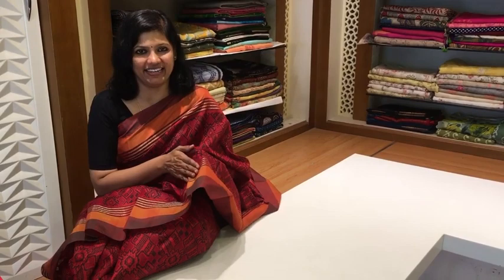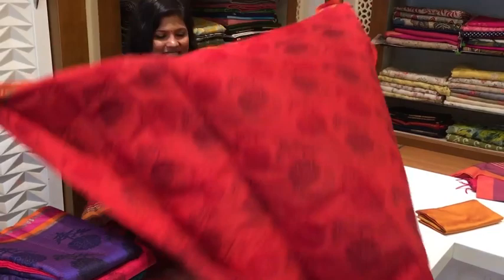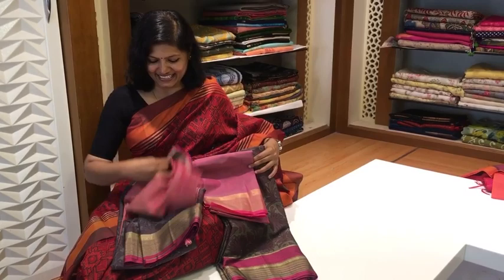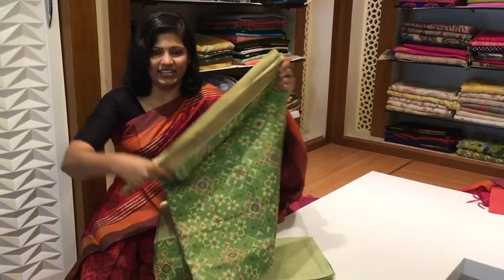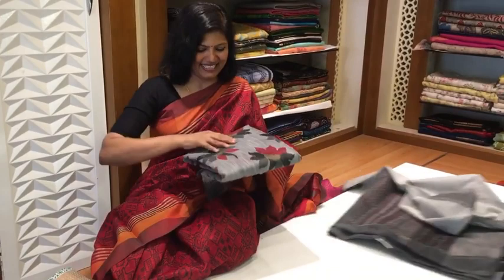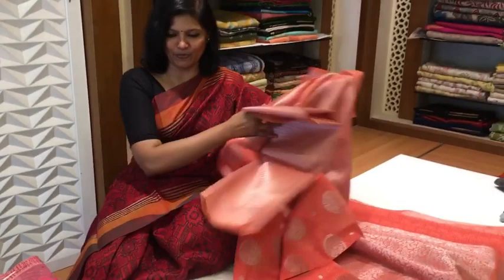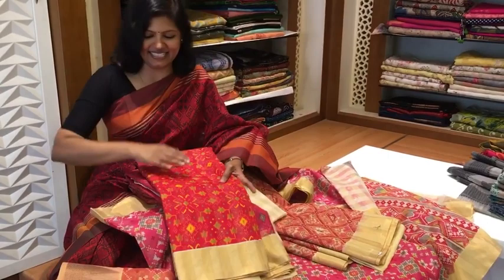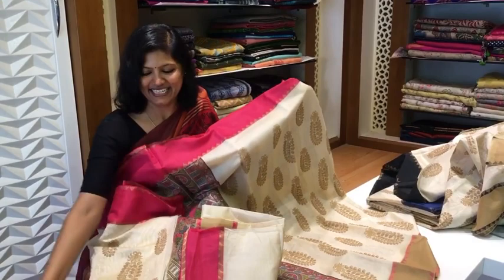Office Wear Sarees | ऑफिस वियर साड़ी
Hello, all my wonderful ladies! Nearly after 1 year and popular demand these beautiful casual mix material sarees are back in production. Easy to maintain and good for office wear, these sarees are great. Exciting isn’t it?

PLEASE CLICK THE ABOVE LINK FOR PRICES AND PRODUCT DESCRIPTIONS